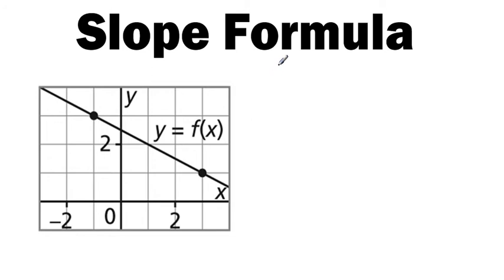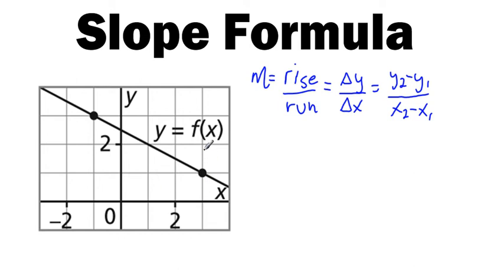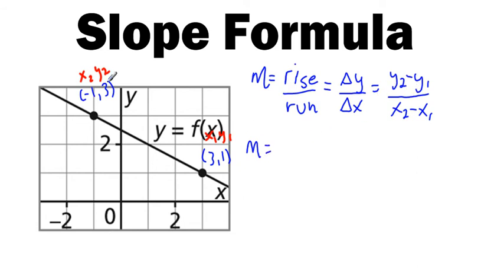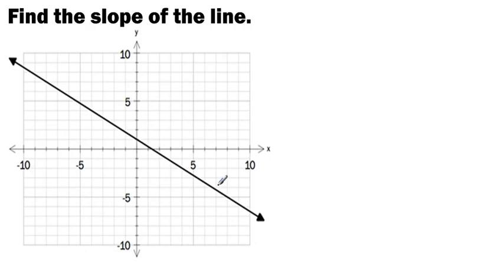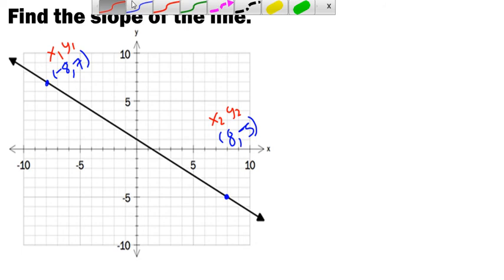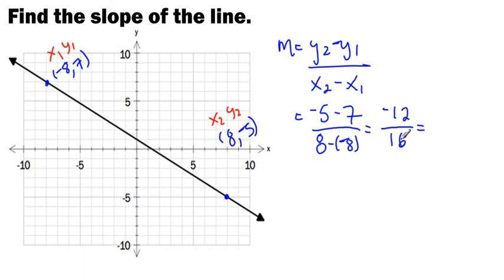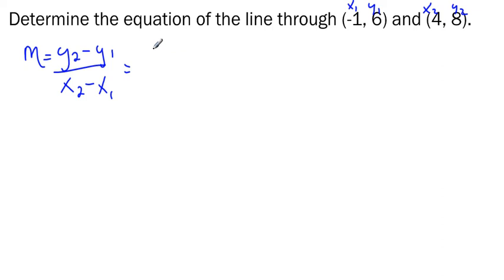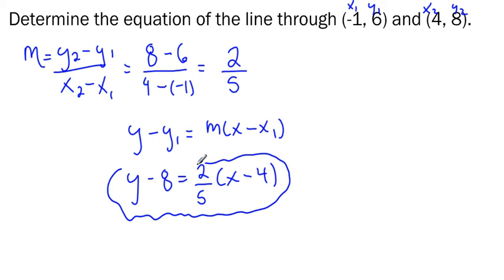Slope of a Line (Slope Formula)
Finding the slope of a line using the slope formula given a graph or two points!